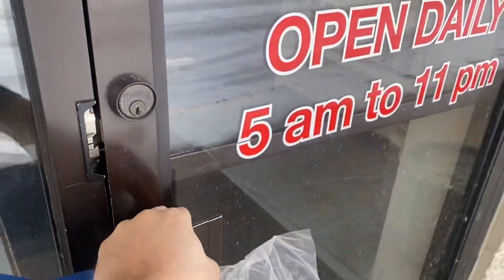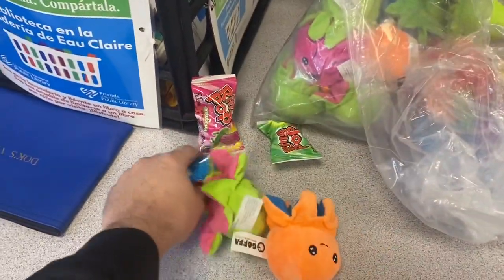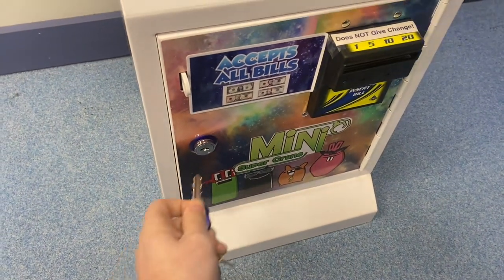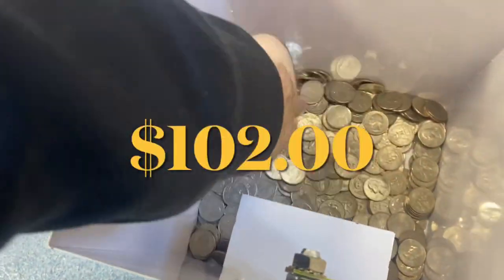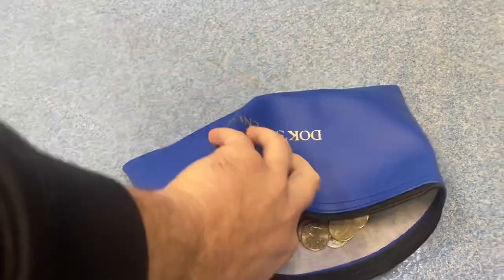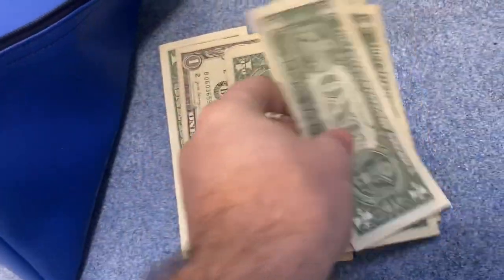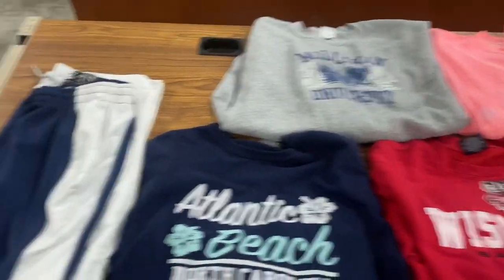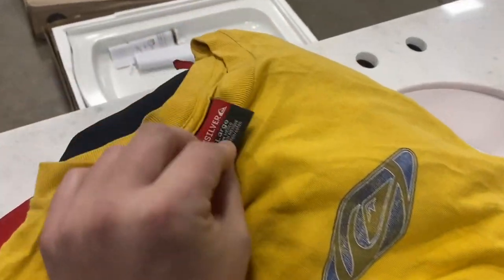Mini Claw Machine RECORD Collection 💰11 Days at the Laundromat $$$ - Plus Found Cash!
Vending collection
Super crane mini claw
Candymachines.com
Laundromat location
Thrift flips
Toplinethriftfind